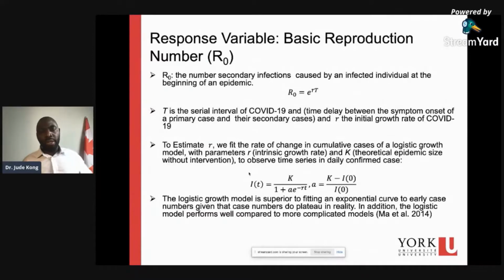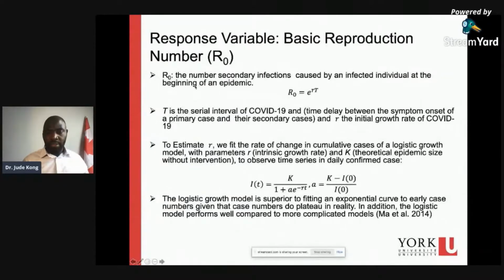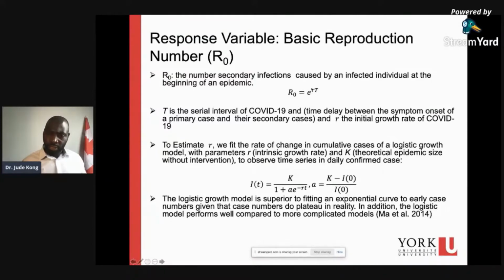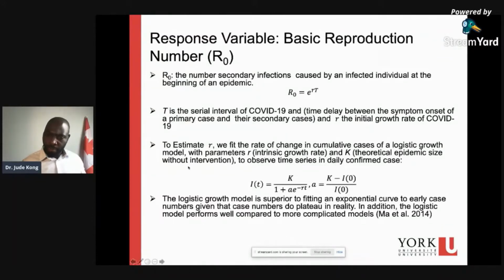Learn to model covid dynamics with basic tools from high school | by prof. Jude Kong 👊👊👊👊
Linkedin: @Theoretical and Mathematical Biology